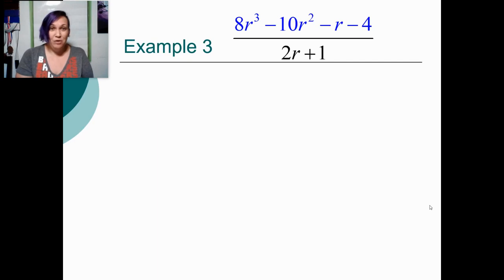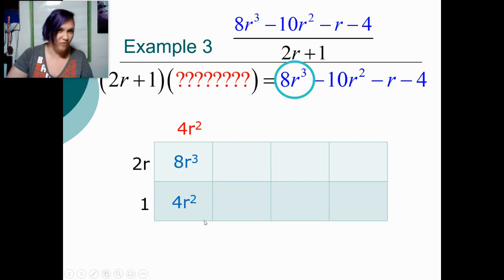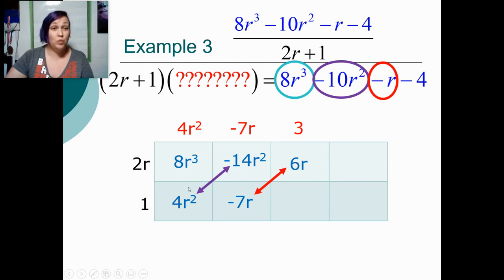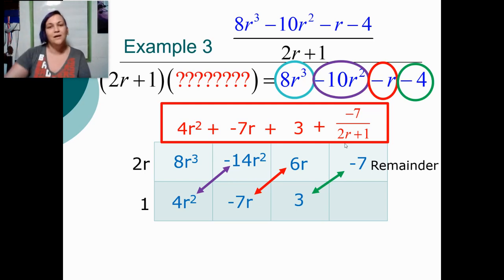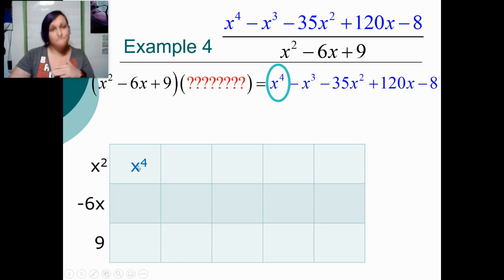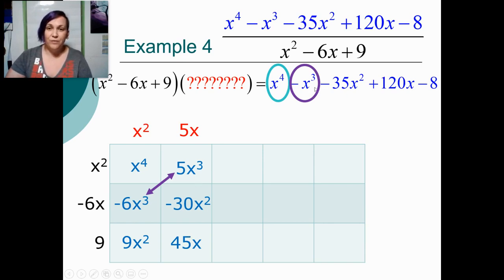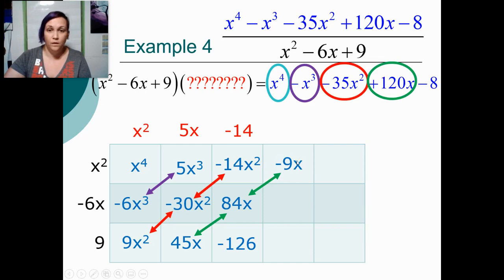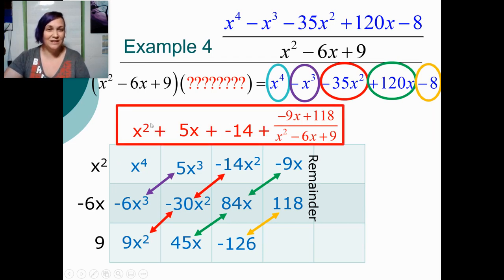2/4 Video 2 - Divide with Remainder